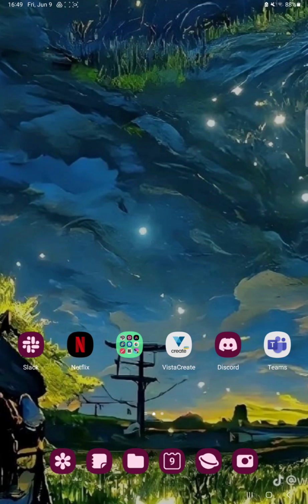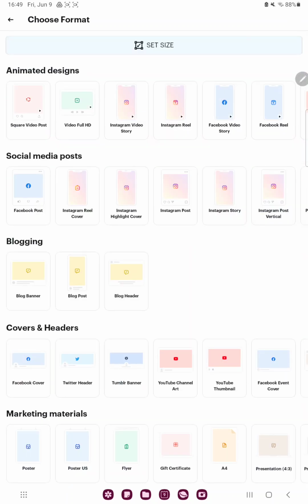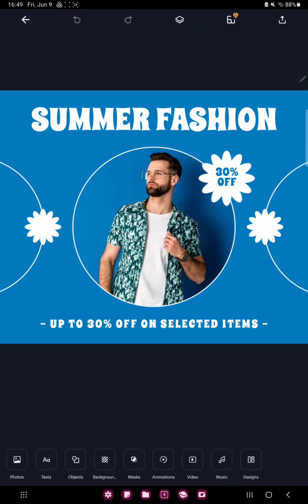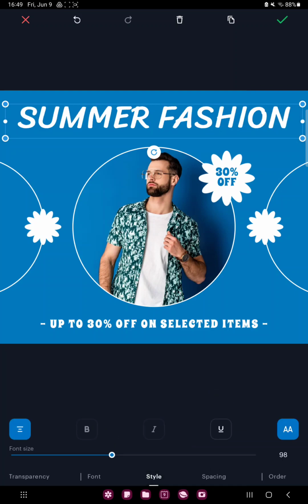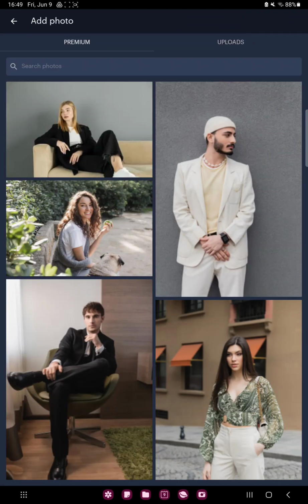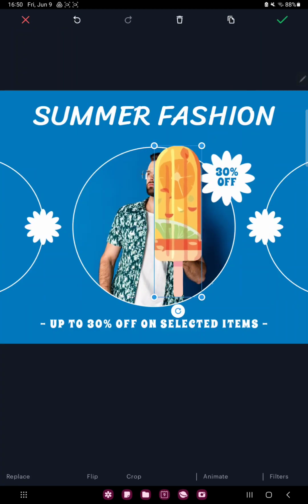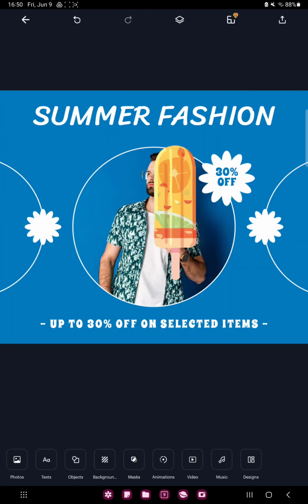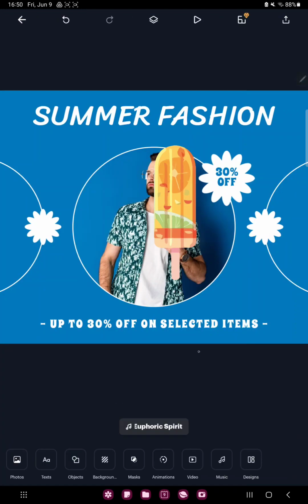How to create a Facebook post on VistaCreate?